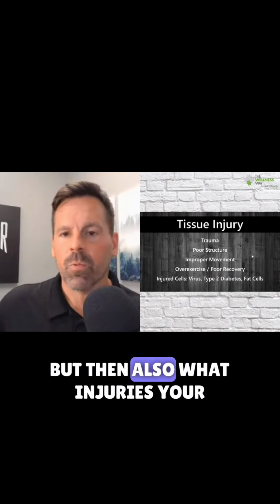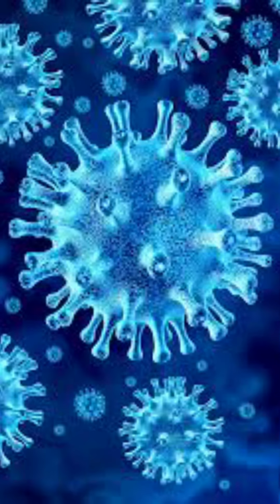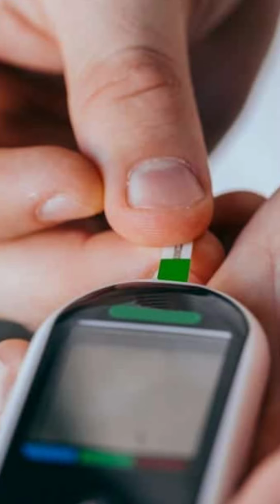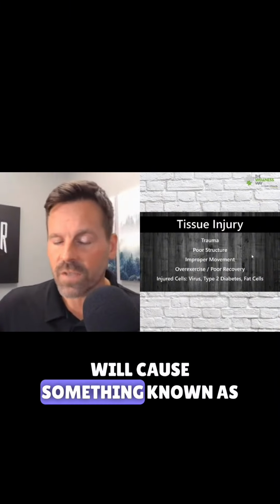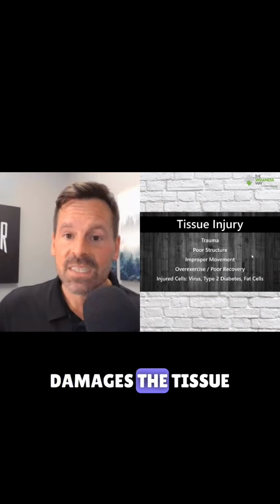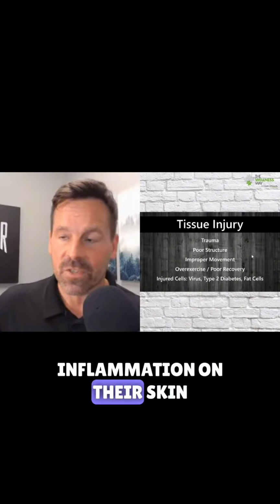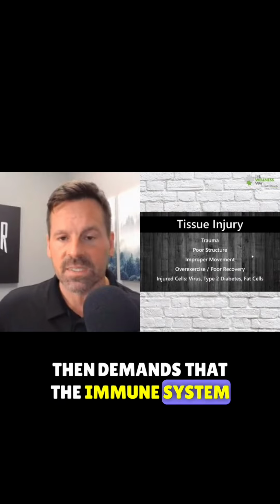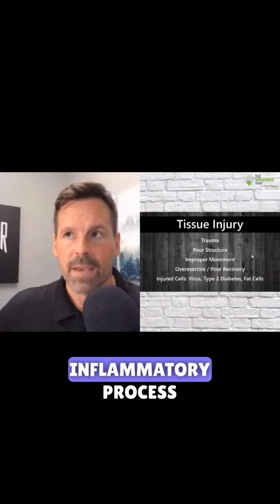Is tissue trauma leading to chronic inflammation?